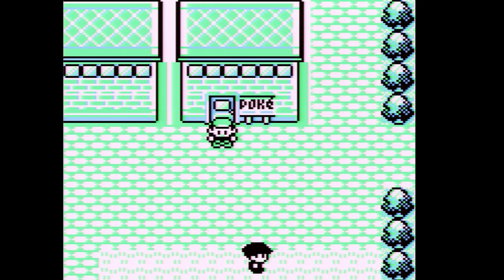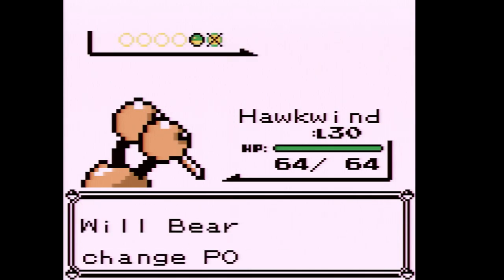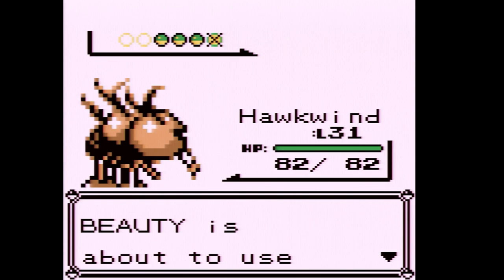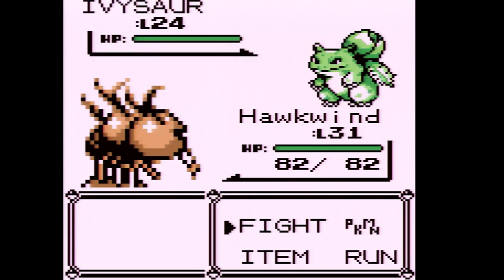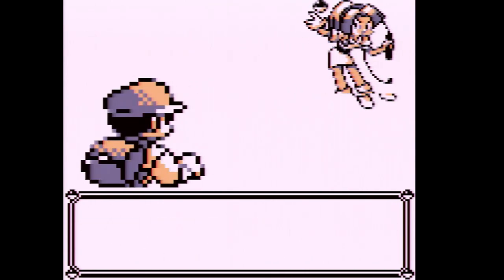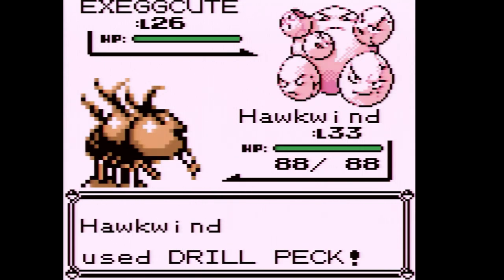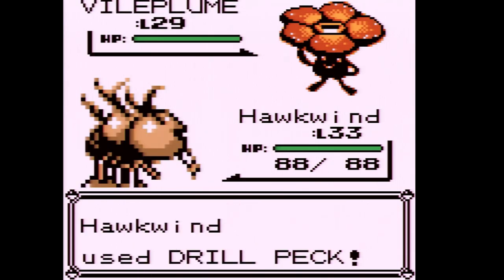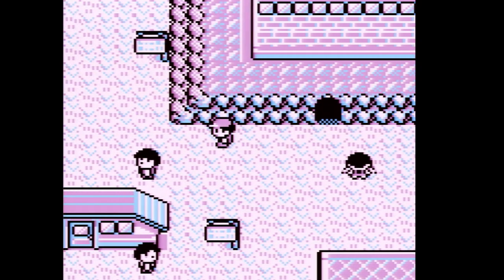Pokemon Red GB Celadon Gym Walkthrough | TheAnonymousBear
Pokemon Red GB Celadon Gym Walkthrough

In this episode of Pokemon Red for the GB, we tackle the Celadon Gym and evolve our Doduo into a Dodrio.